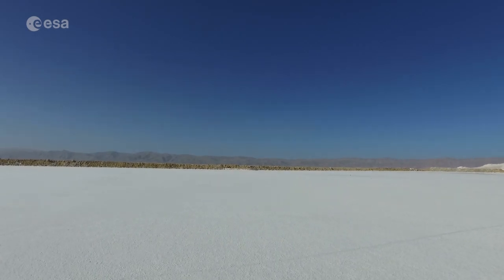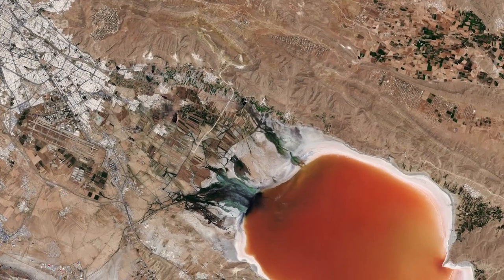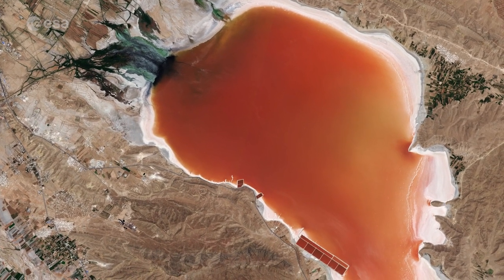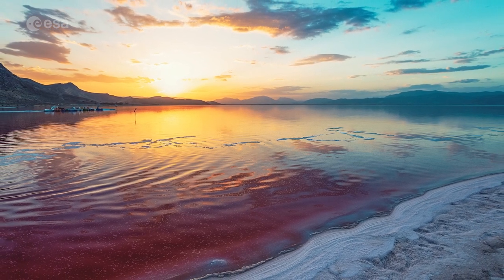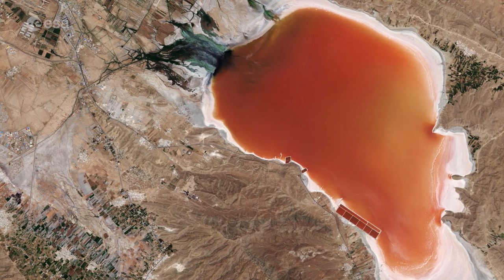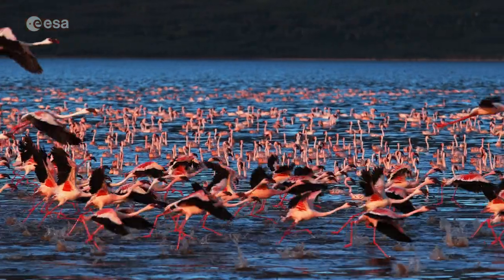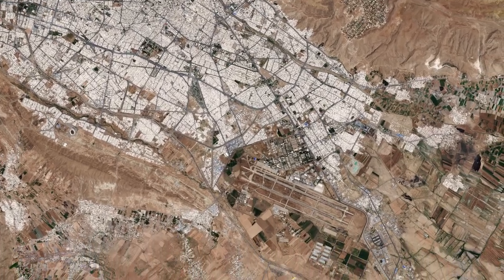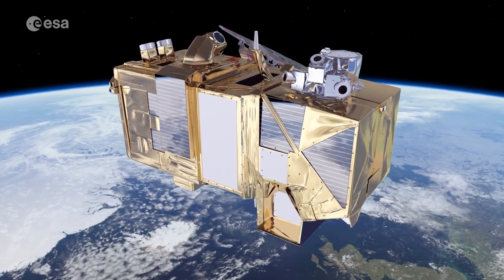Earth from Space: Maharloo Lake, Iran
The Copernicus Sentinel-2 takes us over Maharloo Lake, a seasonal salt lake in Iran, in this edition of the Earth from Space programme.